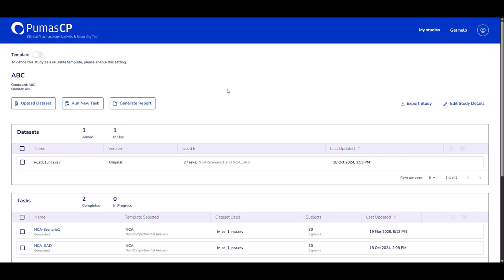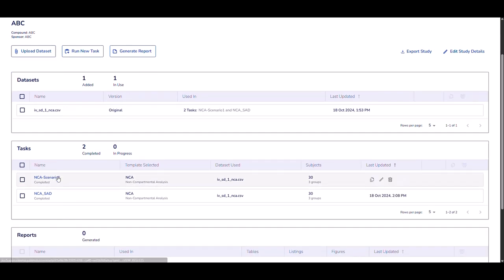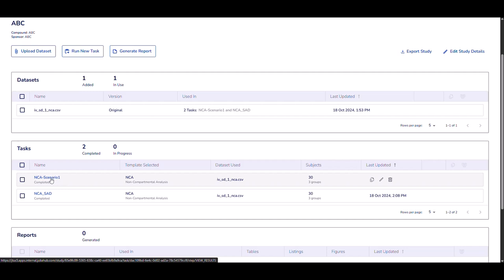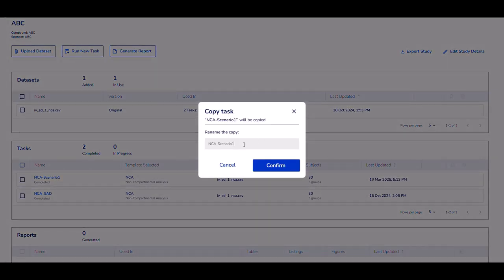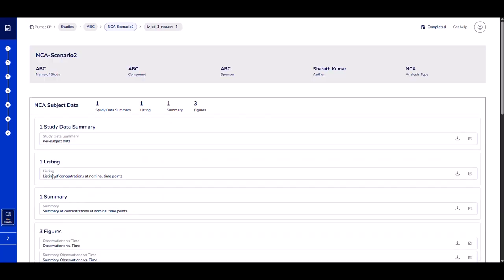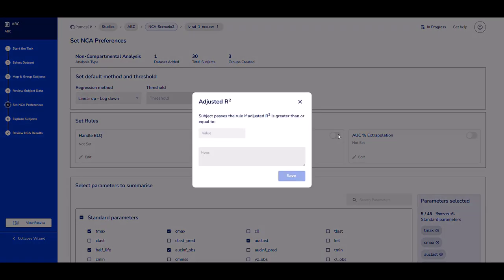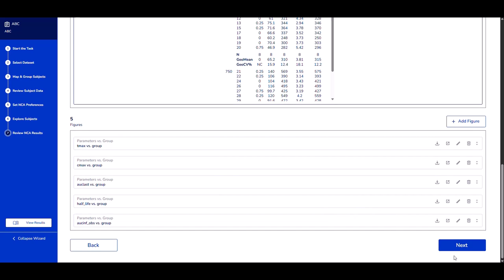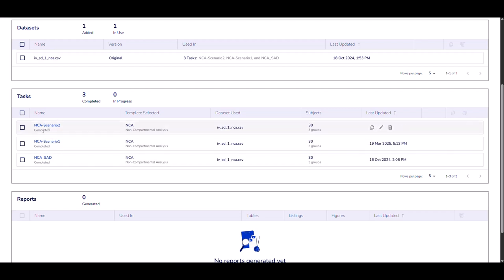Duplicating a task | One-min tips for PumasCP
Want to test multiple settings or make modifications? Learn how to duplicate a task in PumasCP to efficiently manage different analysis scenarios.